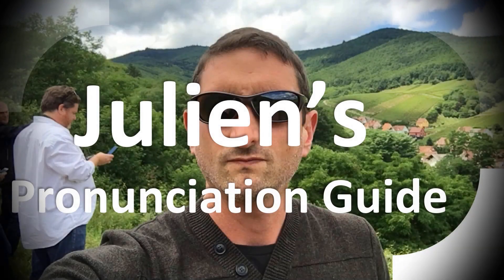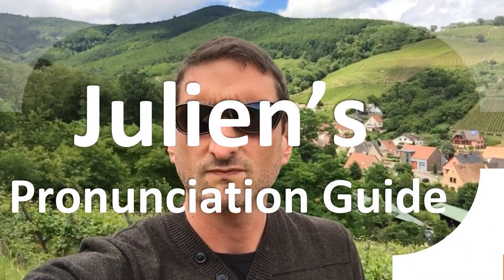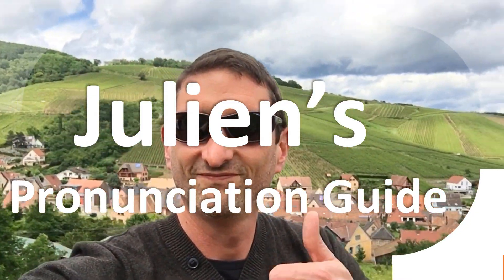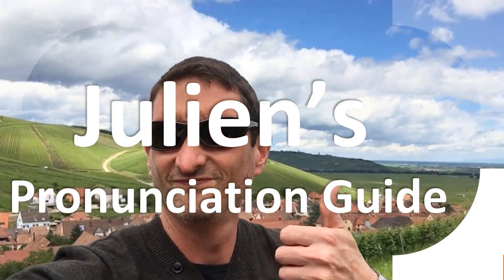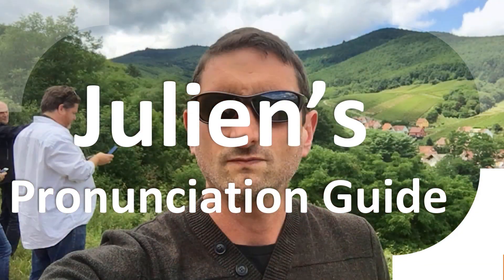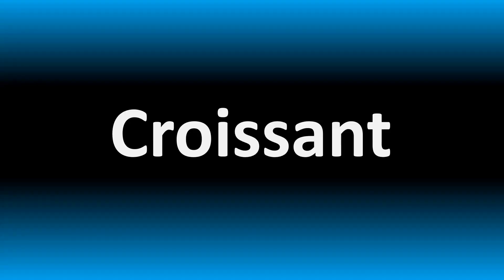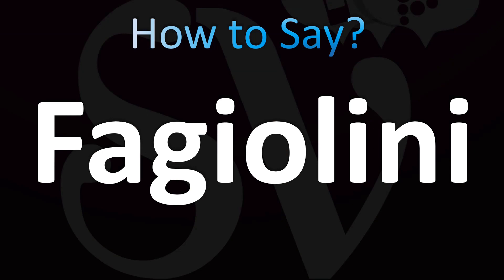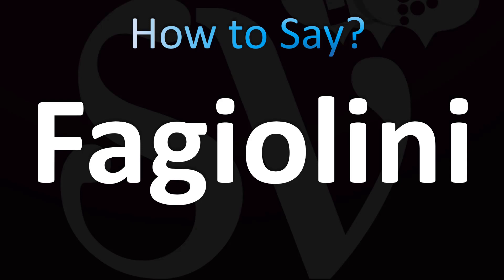How to Pronounce Fagiolini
Welcome! Here you will hear How to Pronounce Fagiolini i.e. the “correct” pronunciation.

You can skip the intro through the time stamps below:
00:00 - Pronunciation Intro
00:15 - How to Pronounce Fagiolini